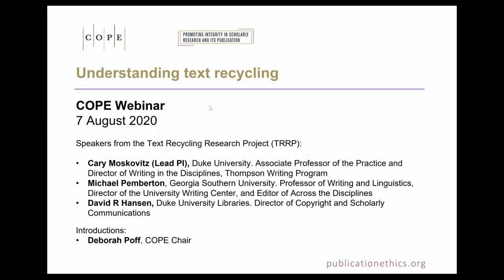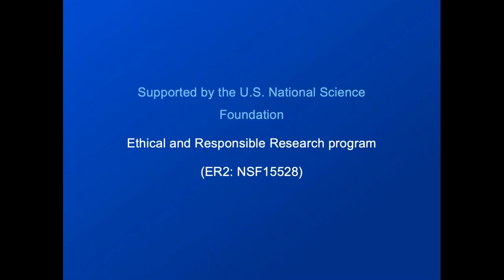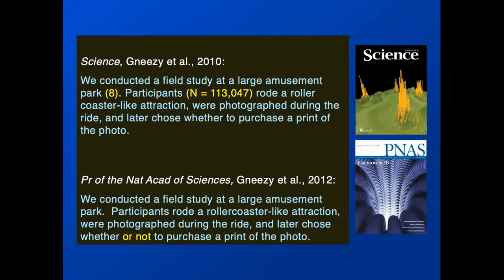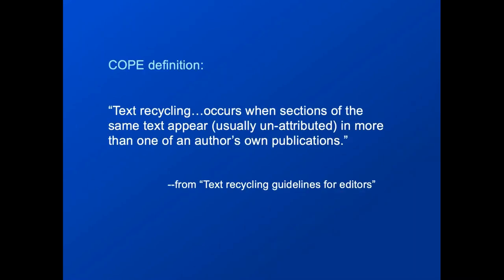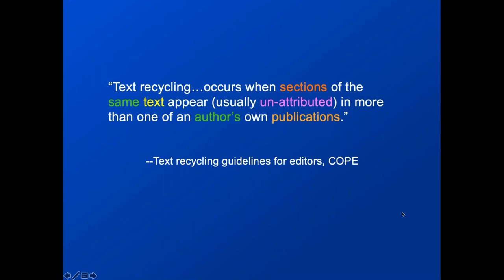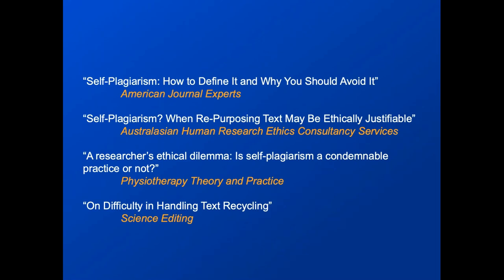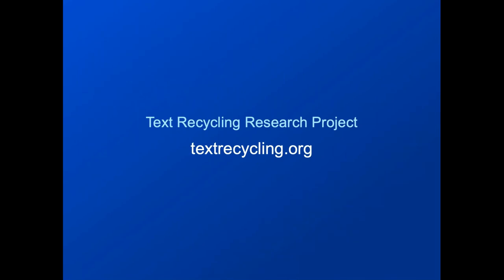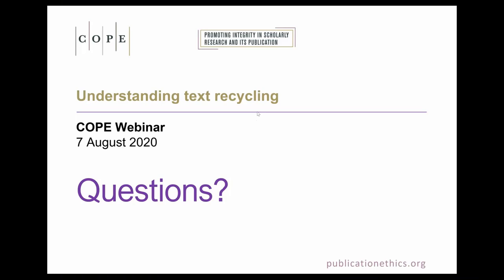Understanding text recycling: COPE August 2020 webinar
COPE chair, Deborah Poff introduces a discussion on text recycling with speakers from the Text Recycling Research Project (TRRP) to hear about their latest findings, and the ethical and practical issues involved in establishing good practice and effective policy:

* Cary Moskovitz, Duke University
* Michael Pemberton, Georgia Southern University
* David R. Hansen, Duke University Libraries